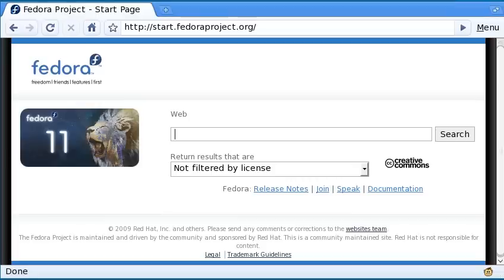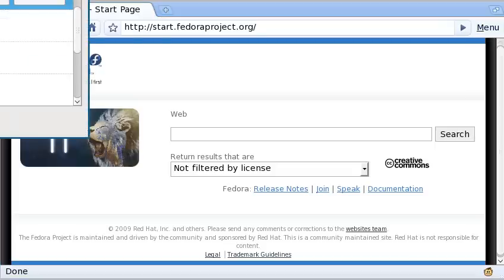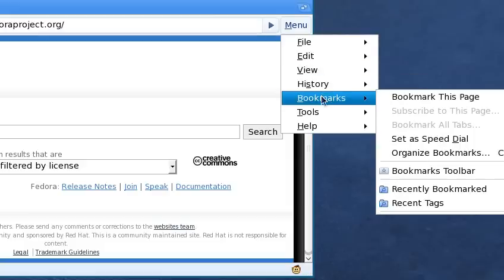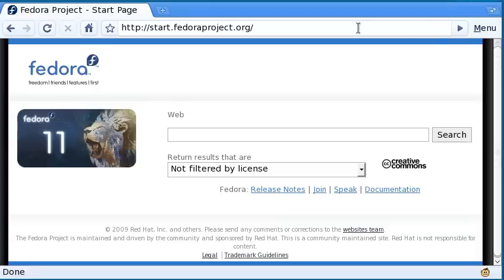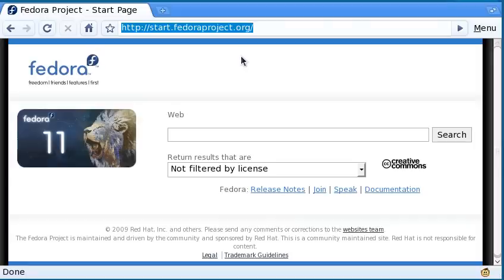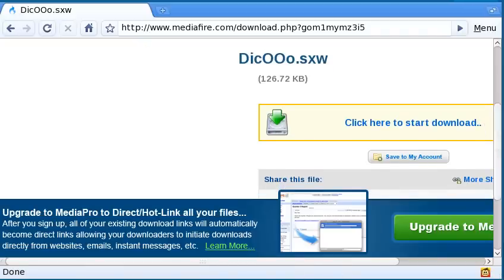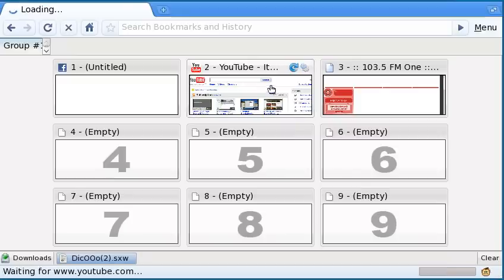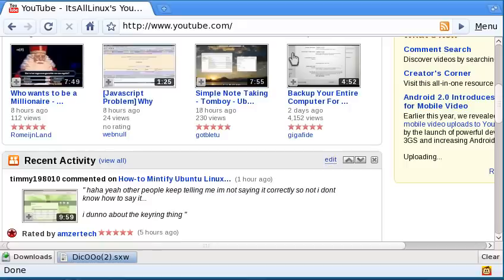Google Chrome's Best Features on Firefox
All you need to transform Firefox into Google Chrome.
Mess with Google Chrome's best stuff on Firefox!